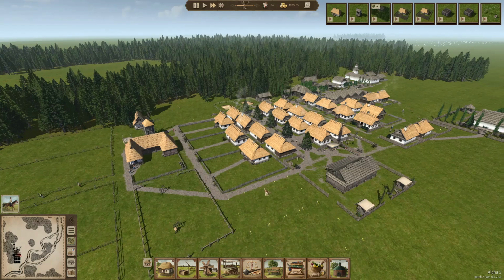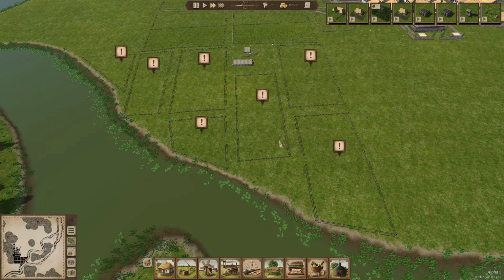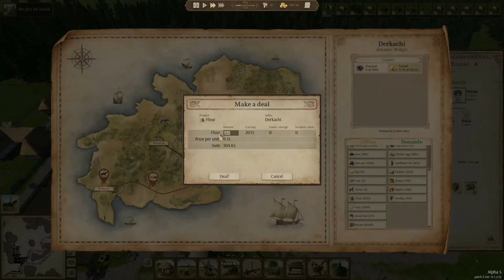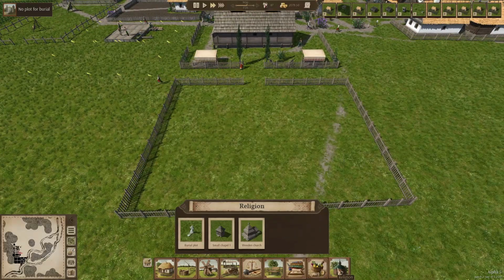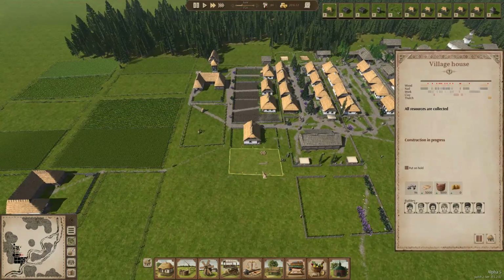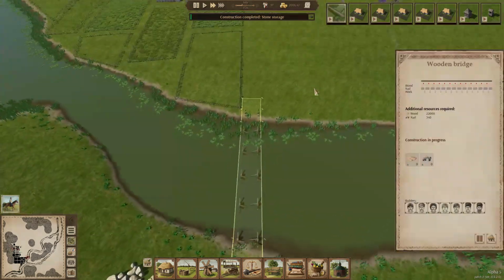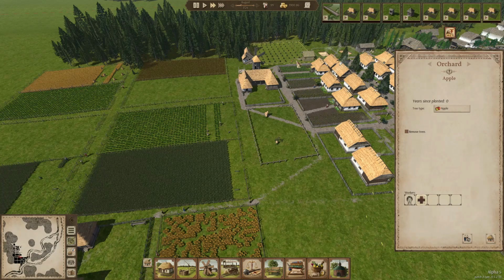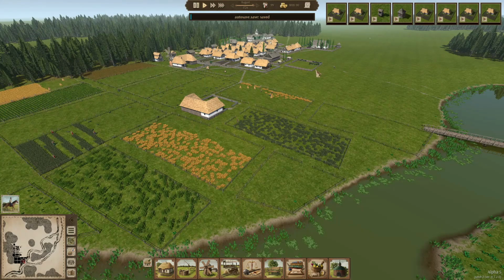Ostriv - Episode 4 - Constructing an extra farm, graveyard and a bridge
Ostriv is a 18th Century city builder game. It is still in early access and will be developed in the coming months. It is a really fun game which can grant you hours and hours of fun.

Livestream schedule:
Wednesday 20:00 CET - YouTube livestream
Friday 20:00 CET - YouTube livestream
Sunday 20:00 CET - Twitch livestream